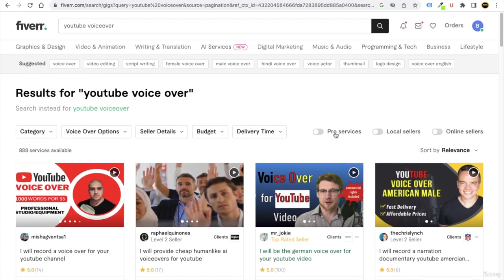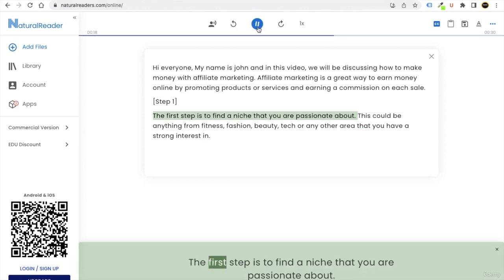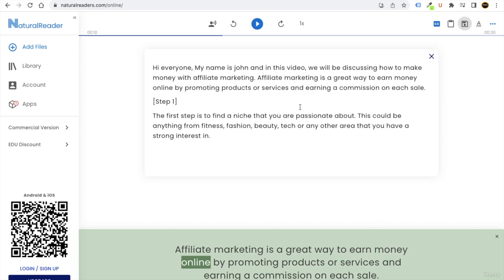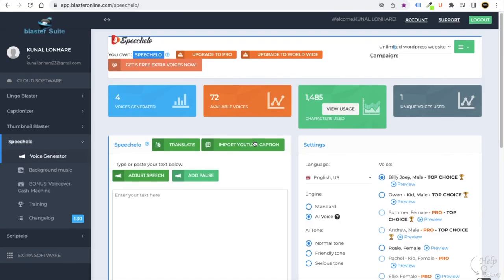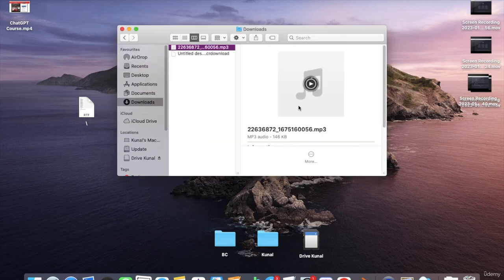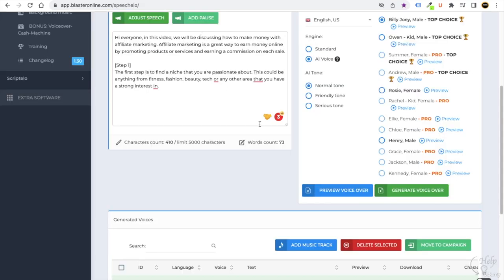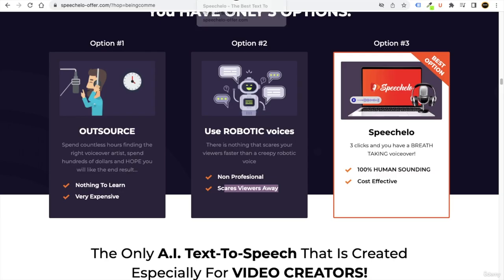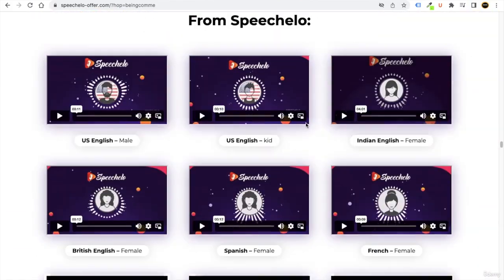How to Create Natural Sounding Voiceovers (Beginner Guide)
Make AI Voice Sound Human | Natural Voiceover Tutorial

How to Create Professional Voiceovers for YouTube Videos

Best Methods to Create Realistic AI Voiceovers

Create Natural Voiceovers for Your Videos in Minutes